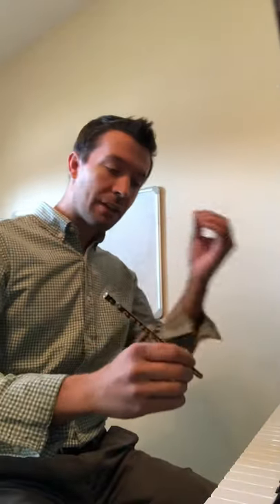How To Play Piano | With A Pencil | Part Two | Music In A Minute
This video demonstrates part two of how to use a pencil to develop elementary piano technique by aligning the wrist optimally and engaging the whole arm to create the desired tone. The idea is that a smaller wrist motion makes tone (sound) and a larger wrist motion makes more tone. I learned about this from a webinar on the MTNA website by Veda Zuponcic in which she shared this and other ideas. There's my little plug for MTNA (I'm currently a local and district president in FL, USA) and hopefully Veda will make more webinars in the future.

The "Music in a minute" series I am starting will be a condensed version of a list of 100 things every pianist should know that I have been teaching my students so they can grasp the fundamentals of piano playing and musicianship.

The list keeps growing and will eventually be much longer than just 100 videos. Cheers!